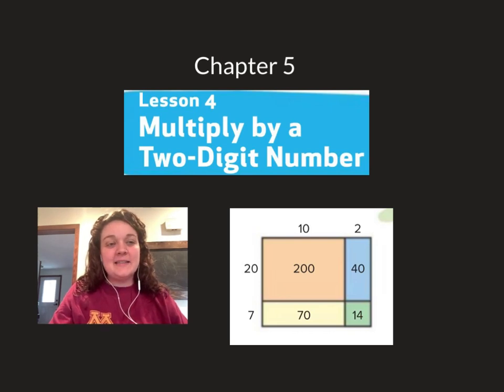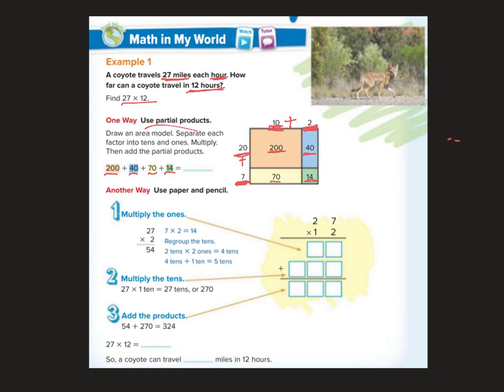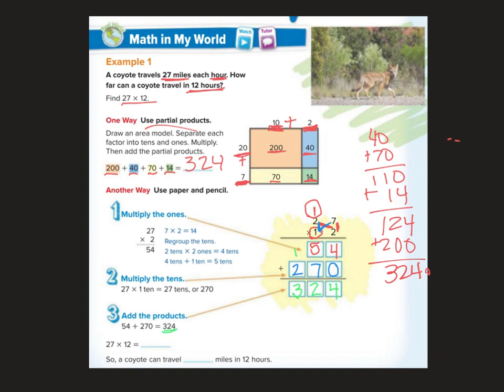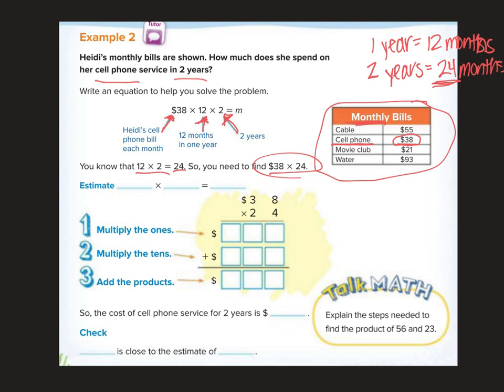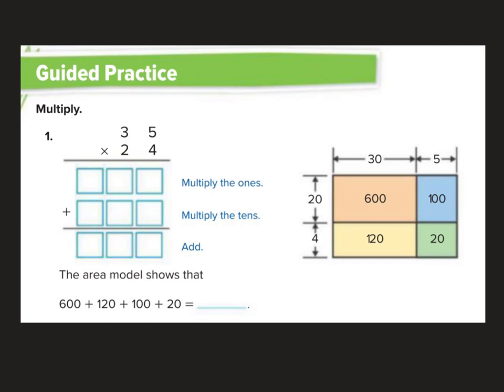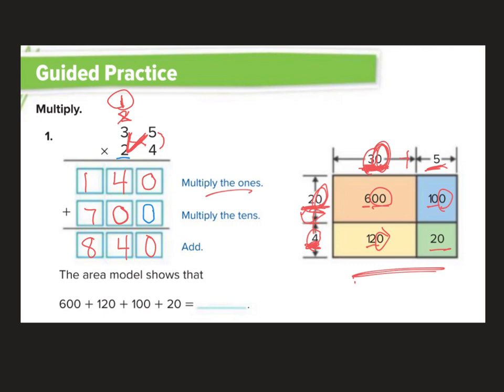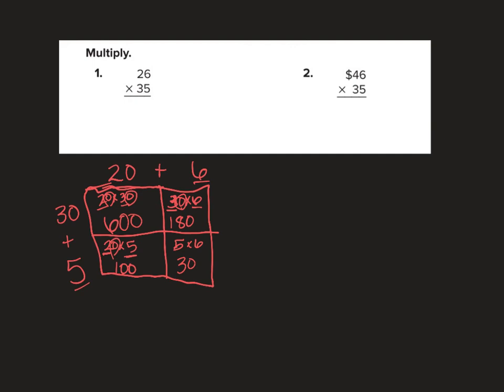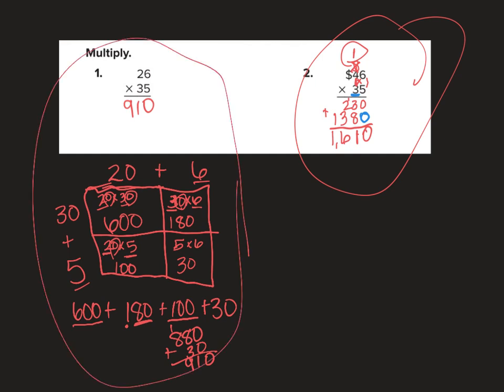Gr4 5-4 Multiply by a Two-Digit Number